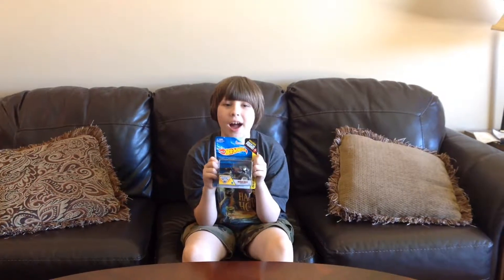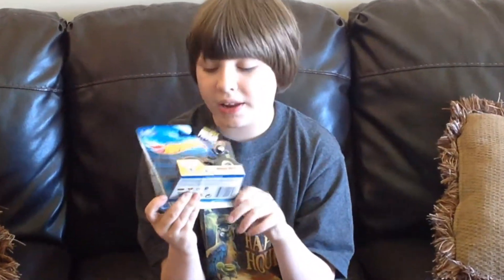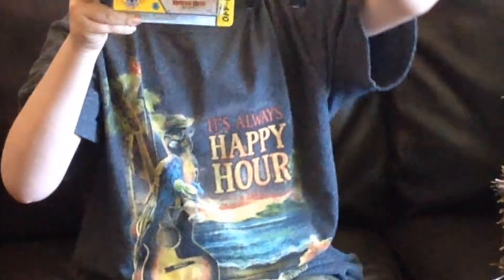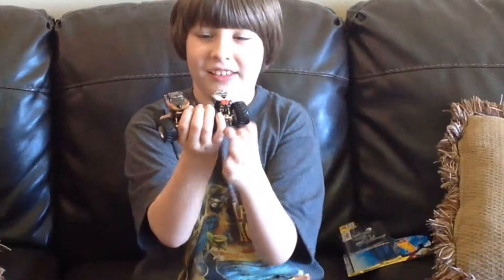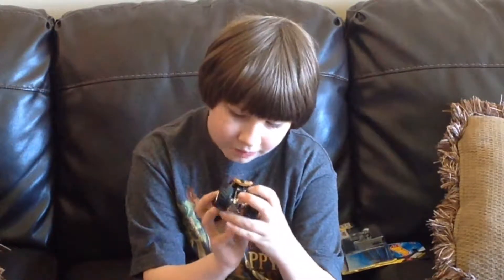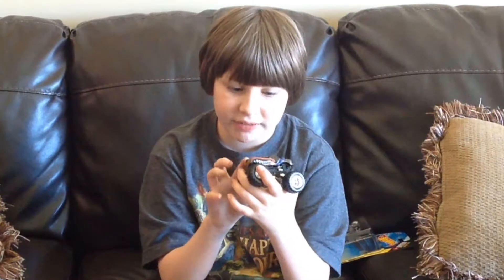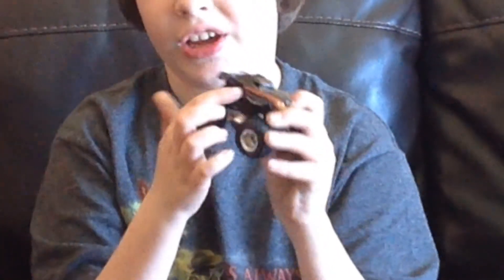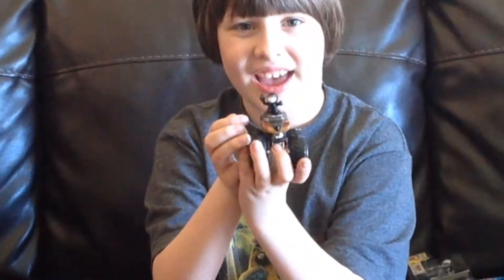Zachary Tinkle Reviews Hotwheels Monster Truck Ruttweiler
Zachary Tinkle UnBoxes And Reviews Hotwheels Monster Truck Ruttweiler